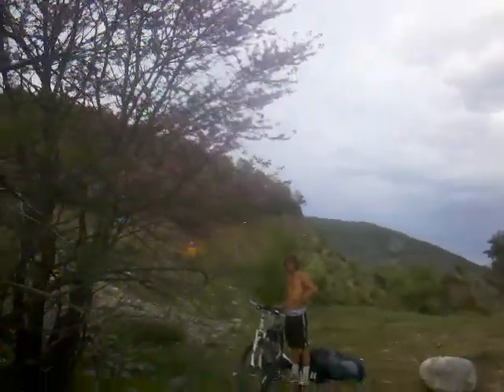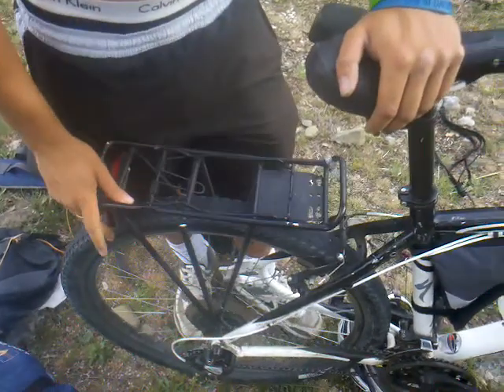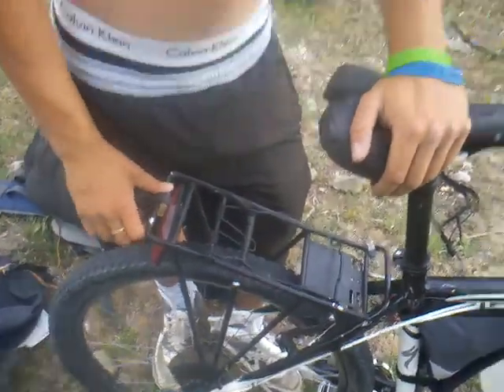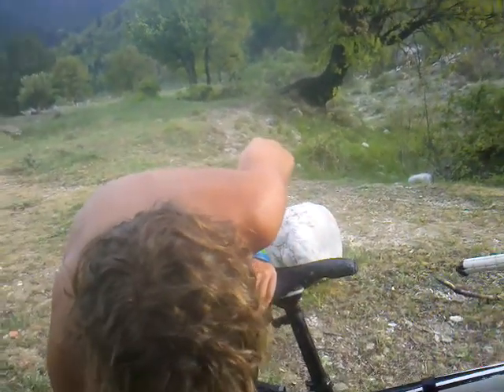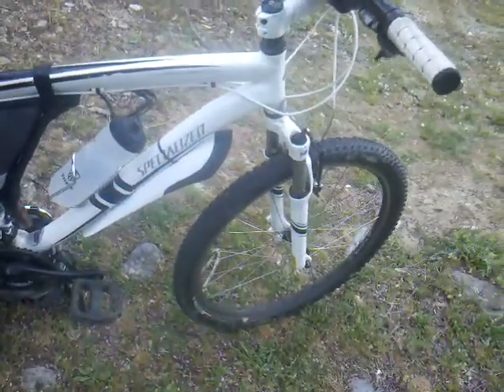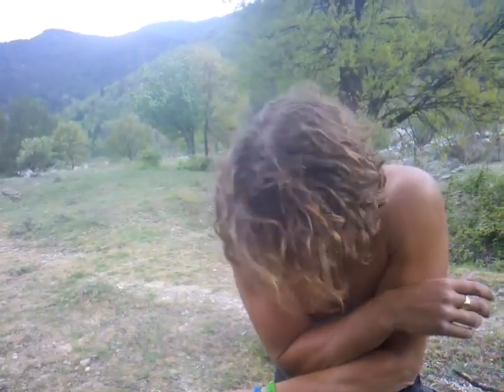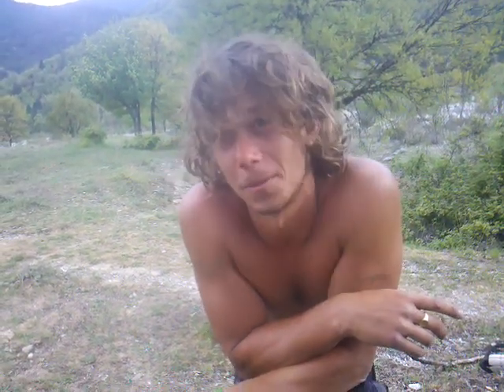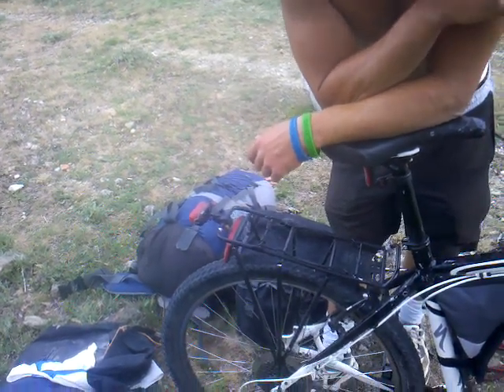Greece; pannier ii has died